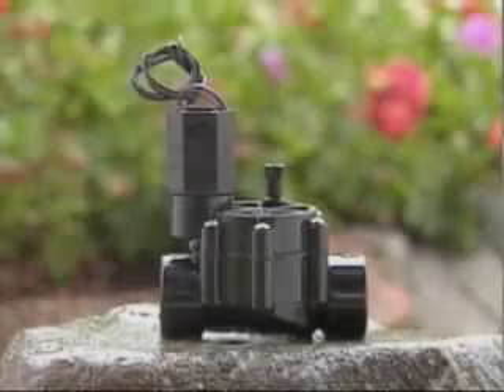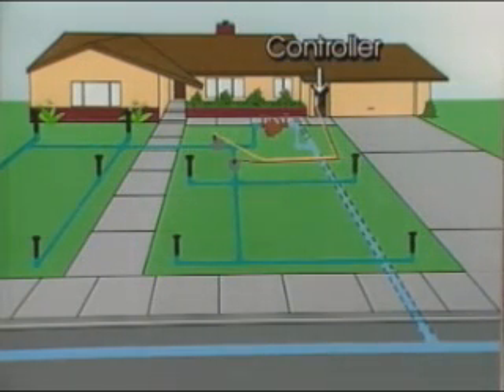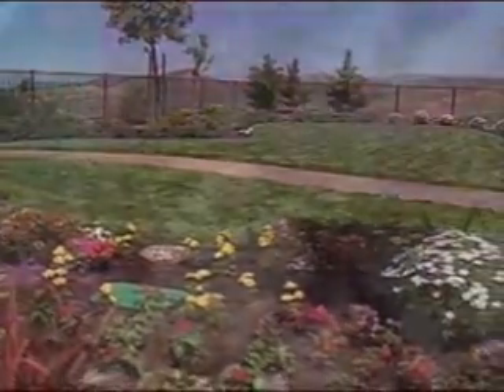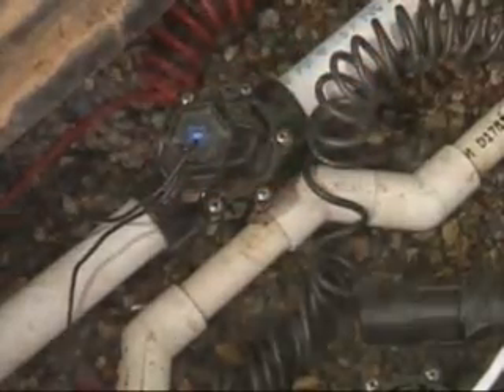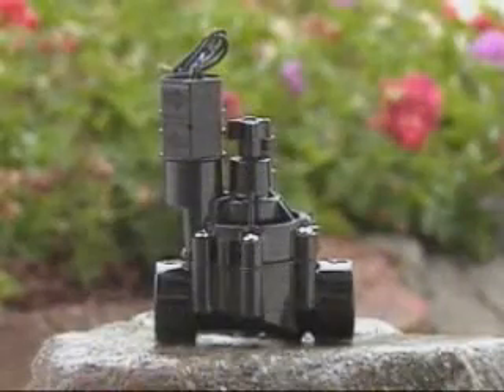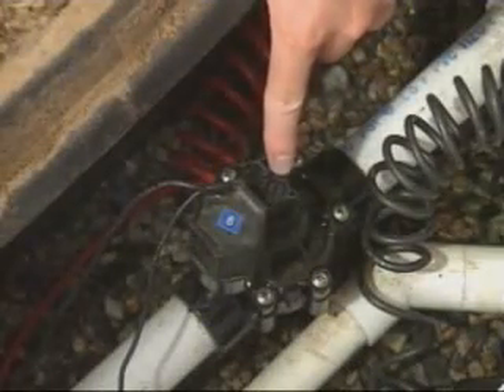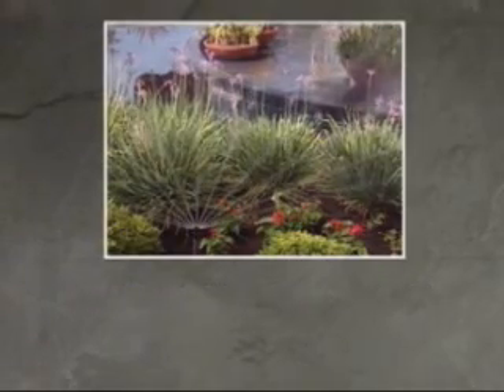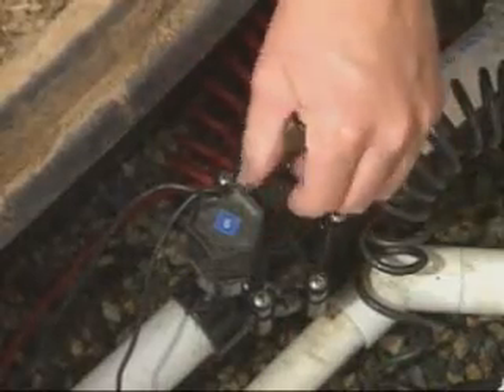Rain Bird Inline Sprinkler Valves: Basic Operation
Helpful overview of the basic operation for Rain Bird Inline sprinkler valves.